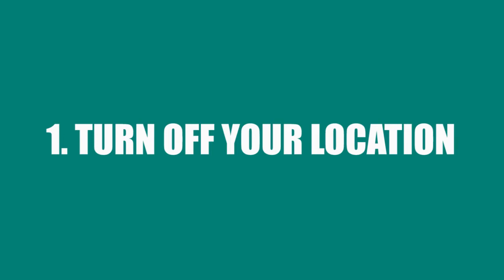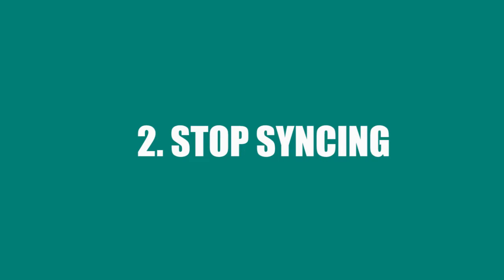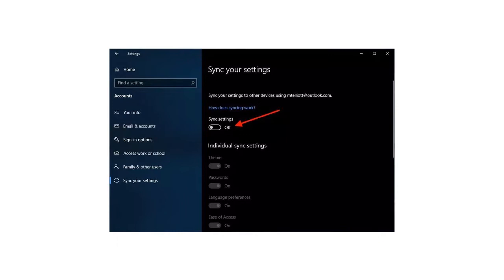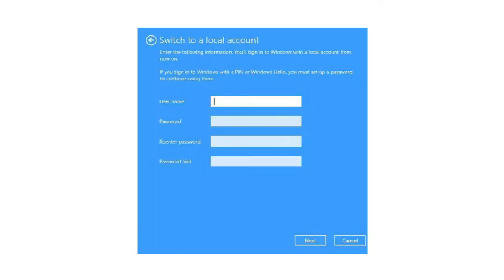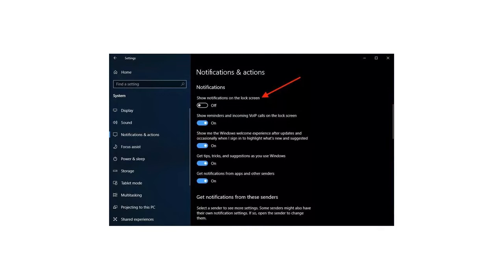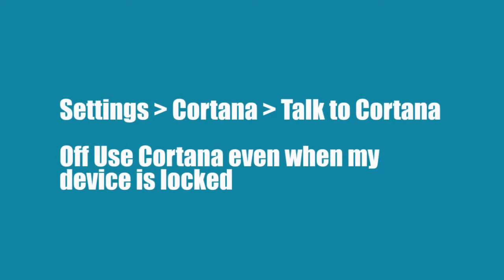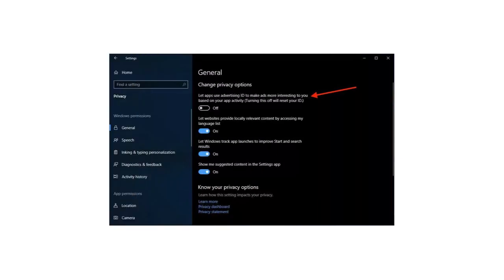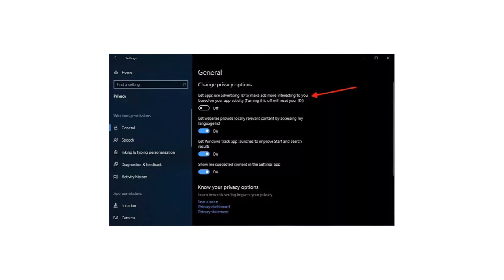[ Windows 10 privacy settings 2018 ] 5 privacy settings you should change in Windows 10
Microsoft has made attempts to be more transparent with its privacy settings and, while it may have simplified some of the language of its policies, there is still work to be done. Here are five privacy-related settings you can change for a less invasive and more secure Windows 10 experience.
Turn off your location
If you're using a mobile device, such as a tablet or a laptop, there are plenty of times when allowing Windows 10 and third-party apps to access your location is convenient. But that doesn't mean that you should leave your location switched on at all times. When your location is switched on, Windows 10 stores your device's location history for up to 24 hours and allows apps with location permission to access that data.

If you turn your location off, apps that use your location such as the Maps app will not be able to find you. You can, however, manually set a default location that apps can use as a stand-in.

To turn off your location, go to Settings - Privacy - Location and the Change button under Location for this device is on and toggle it Off. Below, you can set permissions to allow or restrict individual apps from knowing your location...